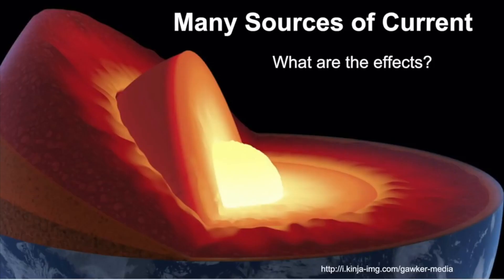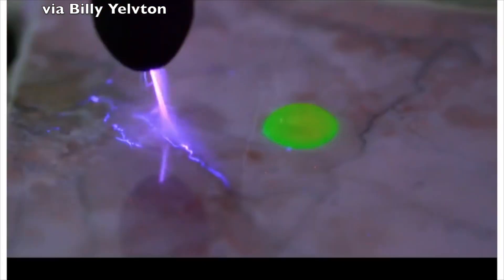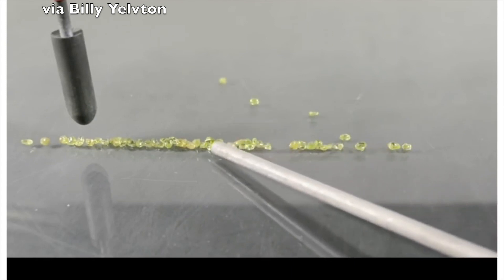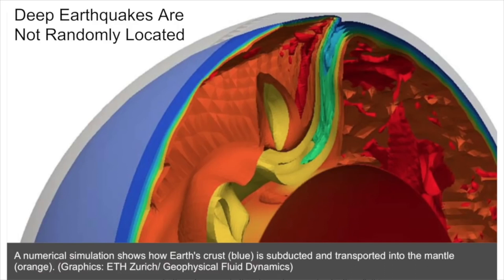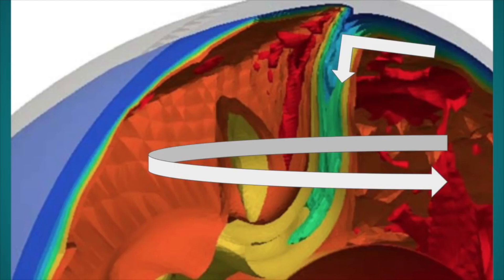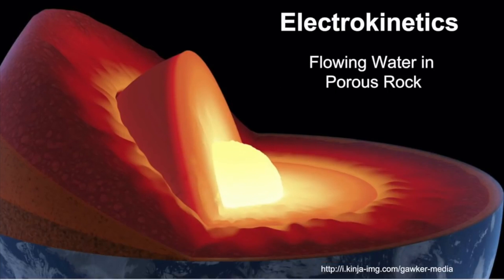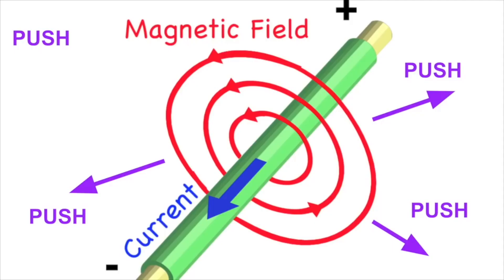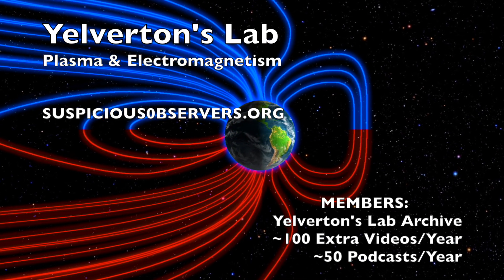Earth Electric | Deep Quakes, Electric-Magnetic-Kinetic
Billy Yelverton Jr. operates the plasma lab, and has contributed to our understanding of seismicity, space weather, cosmology, asteroids, and more.